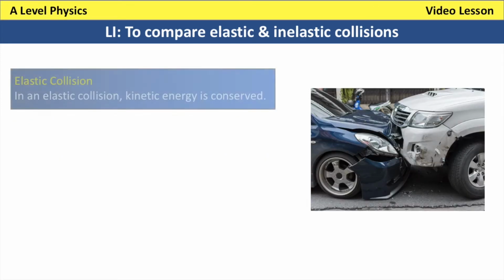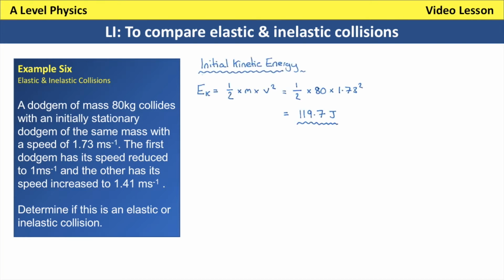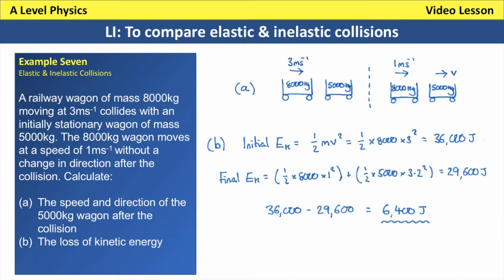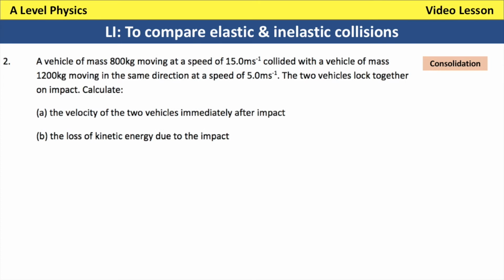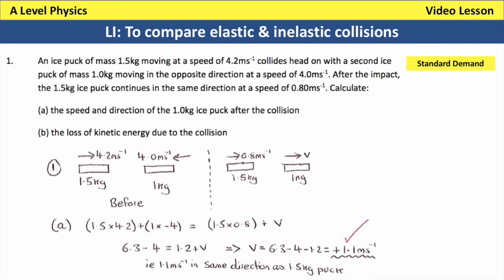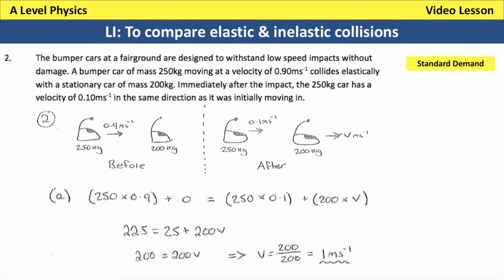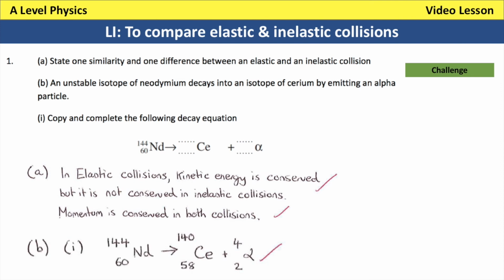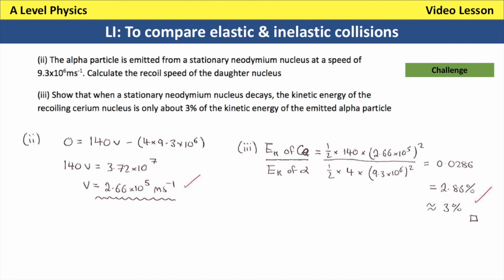Elastic & Inelastic Collisions A Level Physics Walkthrough Lesson